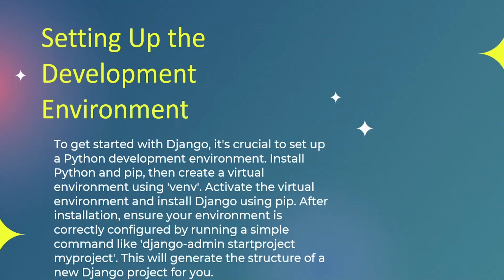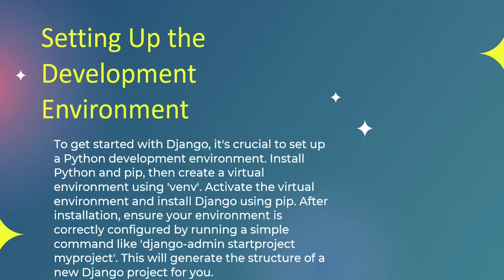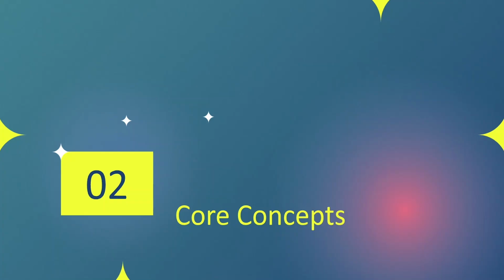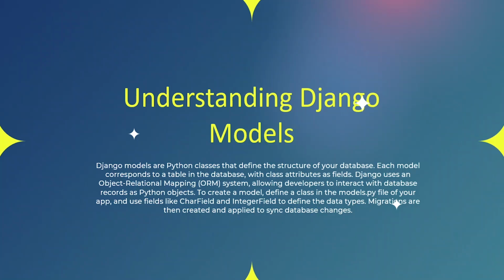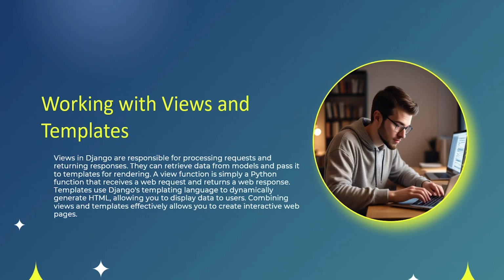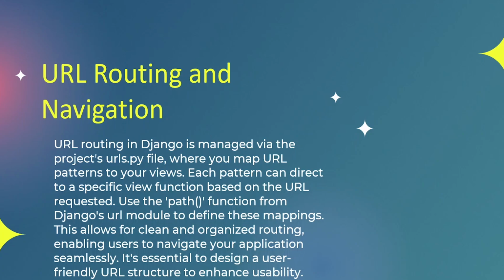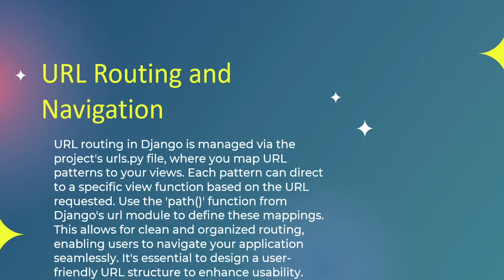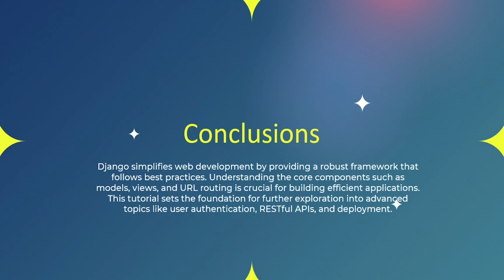An Introduction to Django | Python Django Tutorial for Beginners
Welcome to this Django tutorial for beginners. In this video, you will get an introduction to Django, one of the most powerful and widely used Python web frameworks for building secure, scalable, and high-performance web applications.

If you want to develop websites using Python, Django is an excellent framework to learn. This tutorial will guide you through the basics of Django and help you understand how it simplifies the web development process.

In this video, you will learn:
• Why developers choose Django
• Key features and benefits of Django
• Understanding Django's architecture and workflow
• How to install Django on your system
• Creating your first Django project
• Exploring the Django project structure
• Running the Django development server
• Preparing for more advanced Django topics

This tutorial is ideal for:
• Python beginners interested in web development
• Developers who want to add Django to their skill set

By the end of this tutorial, you will have a solid understanding of Django fundamentals and be ready to continue your journey toward building professional web applications with Python.